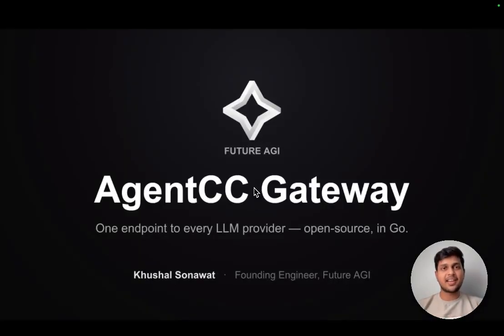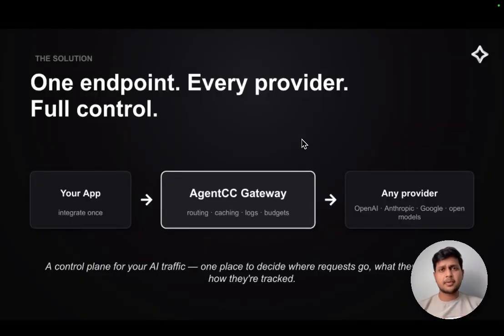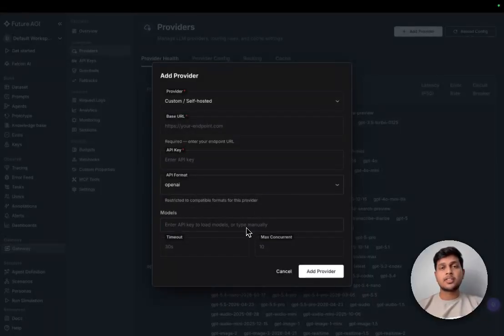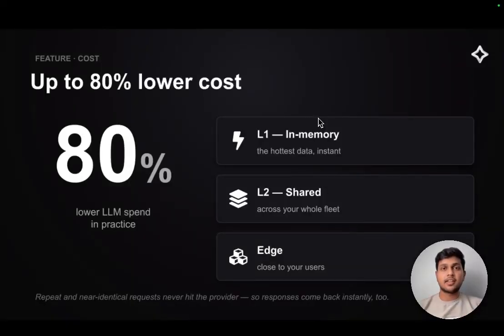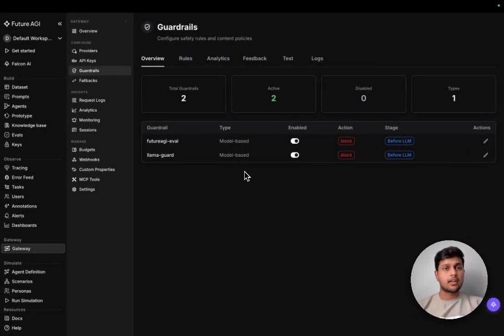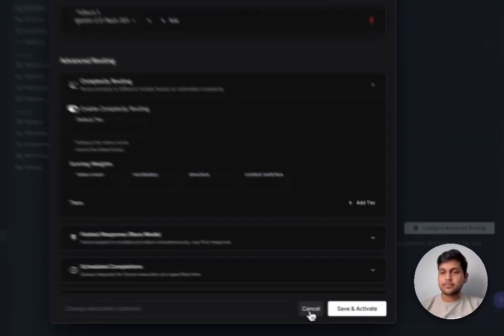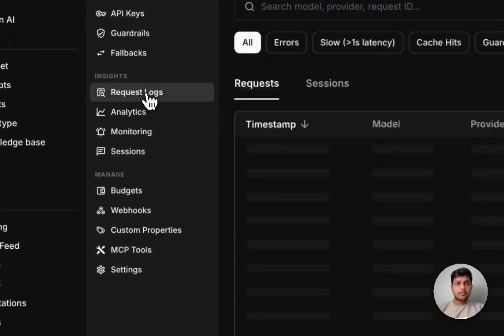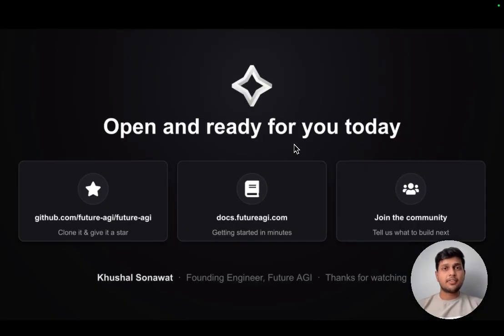Agent Command Center: Open-Source LLM Gateway with Smart Routing, Caching and Guardrails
One endpoint to every LLM provider. AgentCC Gateway is the open-source AI gateway from Future AGI, written in Go, that puts routing, caching, guardrails, budgeting, and observability in front of every model your app calls.

Instead of wiring your code to OpenAI, Anthropic, Google, Bedrock, and a dozen other SDKs, you integrate once. The gateway becomes the control plane for your AI traffic: you decide where requests go, what they are allowed to do, and how every call gets tracked.

In this walkthrough, Khushal Sonawat (Founding Engineer at Future AGI) demos the full gateway and shows how to:

- Connect any provider behind one API: OpenAI, Anthropic, Google Gemini, Azure OpenAI, Cohere, AWS Bedrock, Groq, Together AI, Fireworks AI, Mistral, and self-hosted models
- Cut LLM spend up to 80% with multi-tier caching (in-memory L1, shared L2, and edge)
- Route by cost or latency, with automatic fallback when a provider goes down
- Enforce guardrails for PII, prompt injection, toxicity, and bias using Future AGI Eval, Llama Guard, Azure Content Safety, Presidio, Lakera, and Bedrock Guardrails
- See request-level observability on every call: model, latency, tokens, cache hit or miss, and exact cost

If you are running agents or LLM apps in production and tired of juggling providers, cost, and safety checks, this is the layer that sits in front of all of it. It is open source and ready to use today.